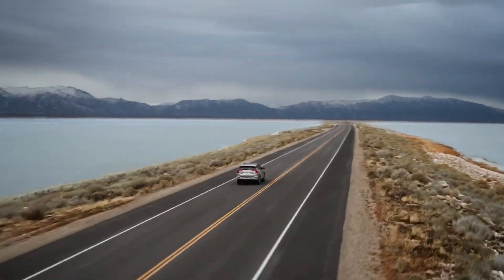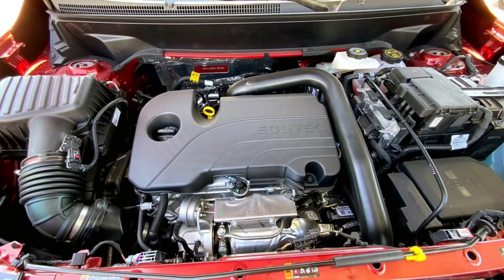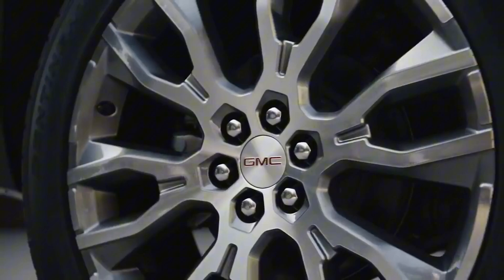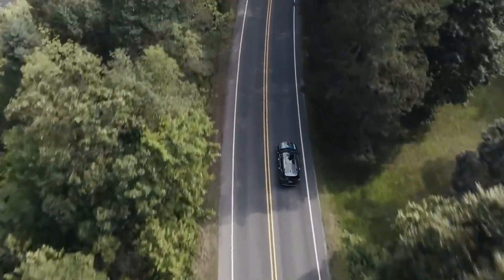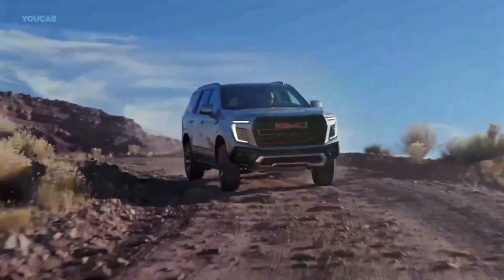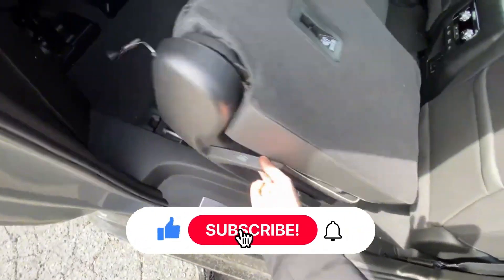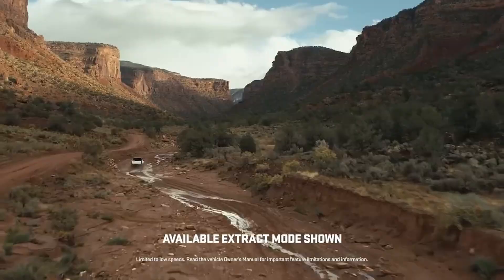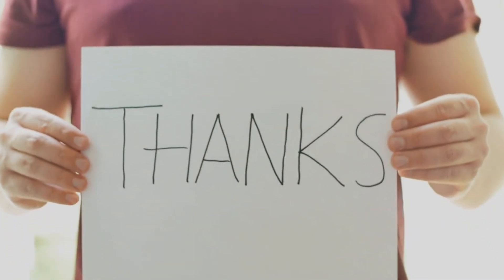Top Most Reliable GMC Vehicles You Can Count On!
Looking for a reliable GMC vehicle that you can trust? In this video, we highlight the top most reliable GMC models known for their durability, performance, and dependability. Whether you’re searching for a powerful pickup like the GMC Sierra 1500, a versatile SUV like the GMC Terrain, or a family-friendly vehicle like the GMC Acadia, these models have built a reputation for reliability on and off the road. Discover why GMC continues to be a favorite among drivers who value longevity and quality.